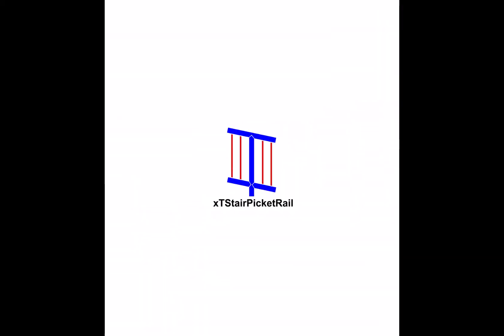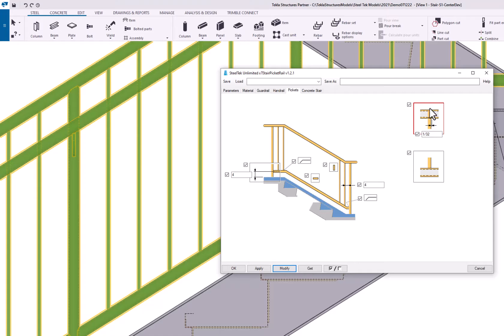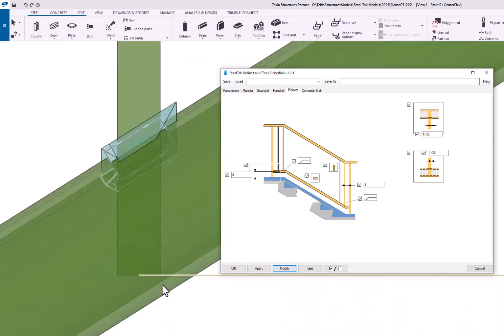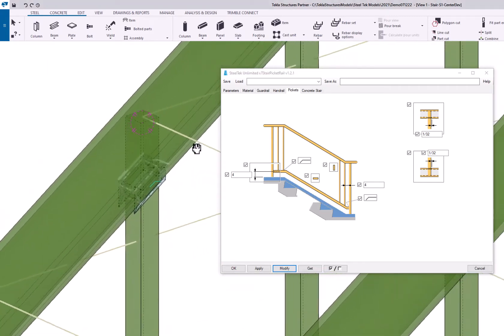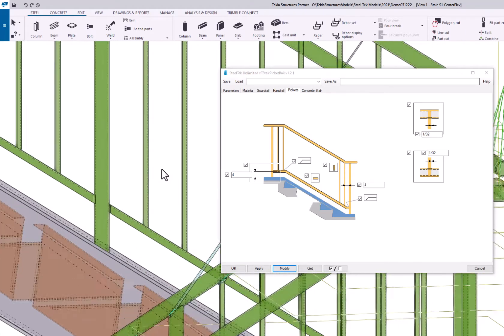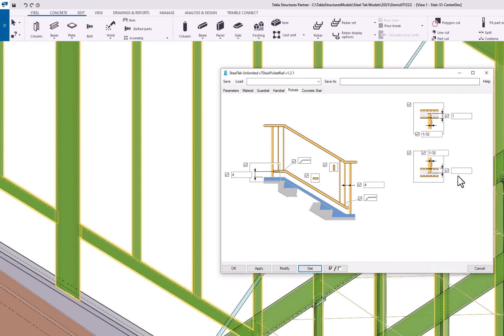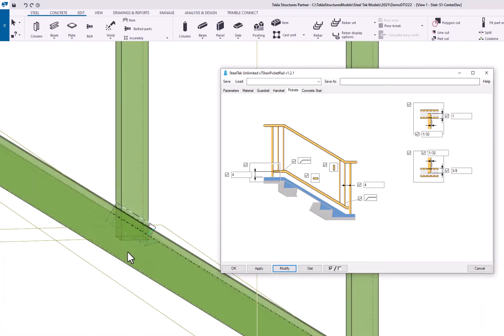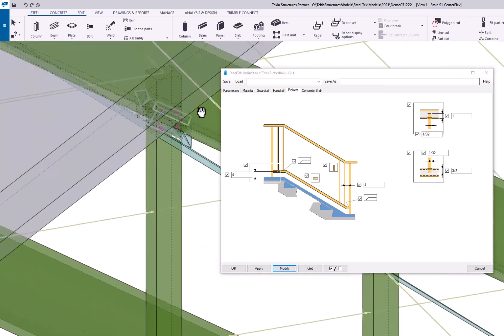PicketRail PicketExtension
Pickets extending into the top and bottom rails on our Picket rail plugin for Tekla Structures